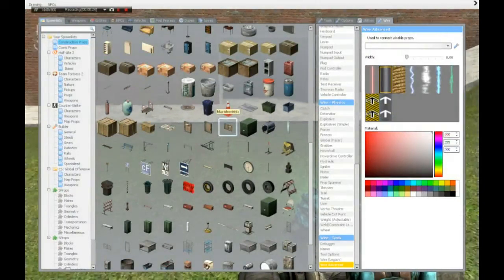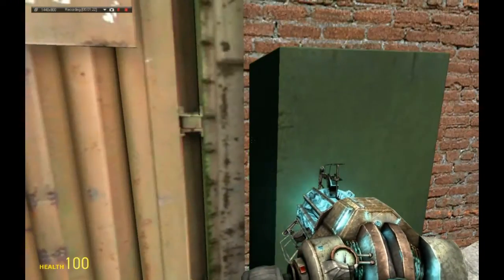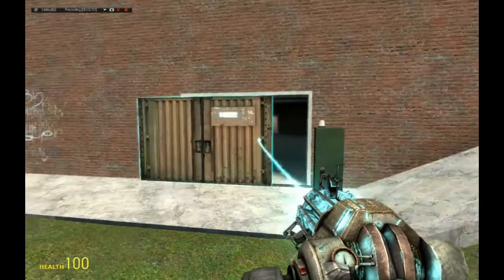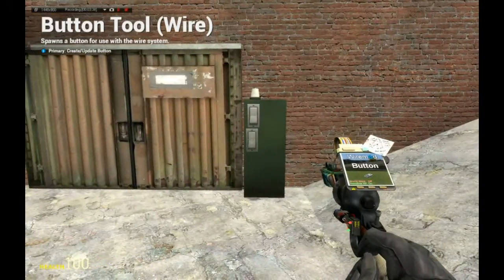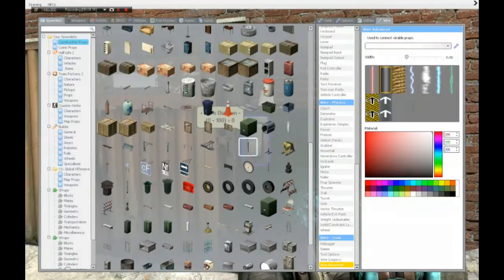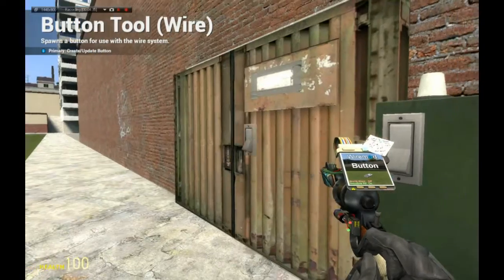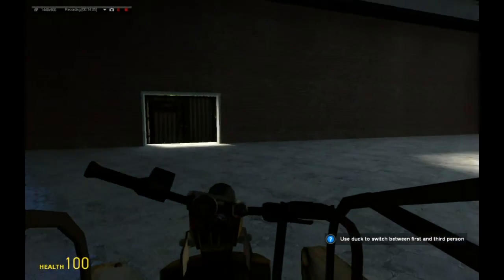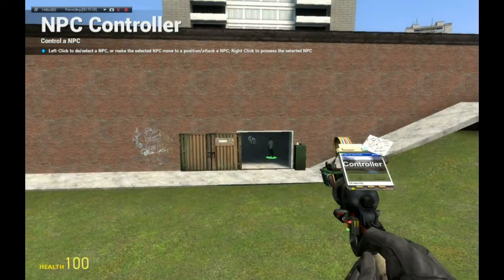Garry's Mod BASIC Wiremod tutorial | Doors AUTO AND MANUAL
I have decided to make Wiremod tutorials on the basic level for people that are completely new to wiremod and wishes to get started and gain insight. If you have any requests or issues, post it in the comments! :D
In this episode we will make a slide door with Hydraulics.
we will make manual and automatic doors.

gmod wire tutorial